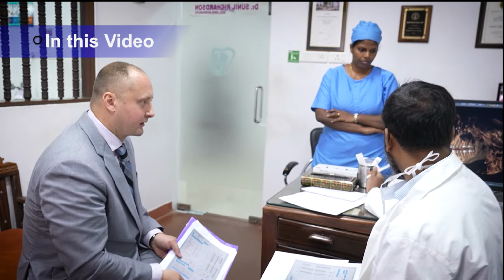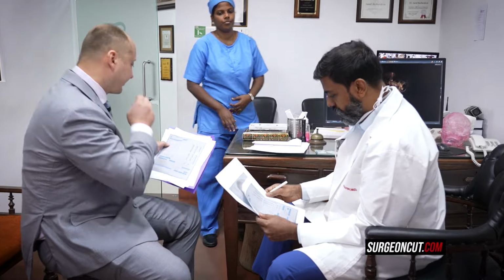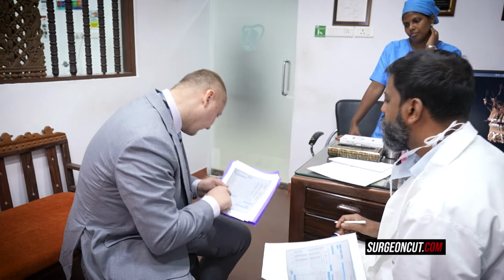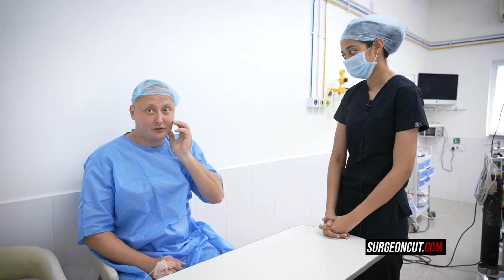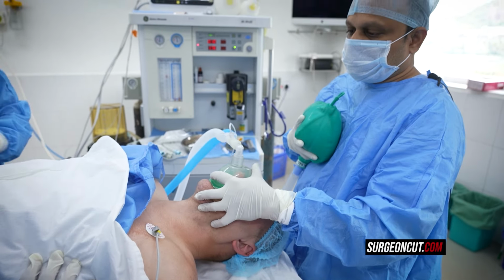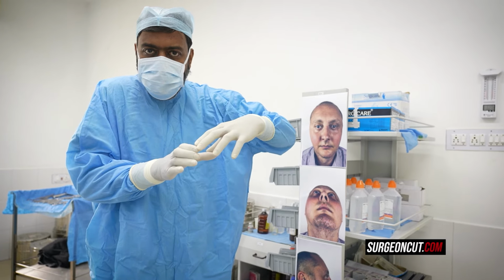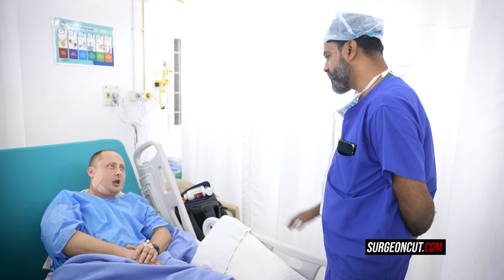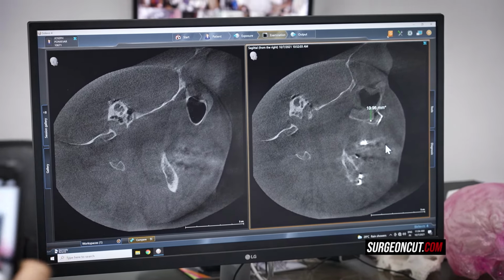Facial Plastic Surgery | Man from USA | Complete Surgery & Journey